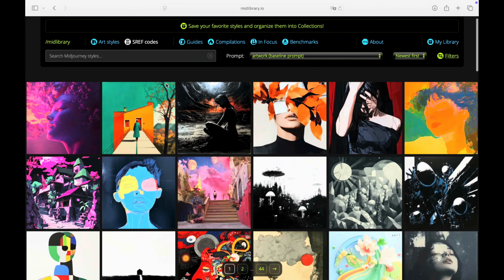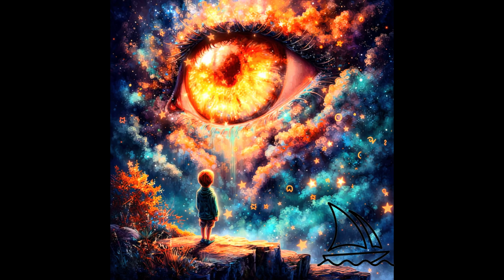MidJourney Video Innovations vs. Veo 3: The Future of AI Video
MidJourney was famous for images… now it animates them – up to 21 seconds – and the internet is losing it.

In this deep-dive, Joris (yes, the slightly snarky Brit) shows how the brand-new “Animate” button works, why --sref style-locking matters, and where MidJourney Video V1 already ranks #5 globally on ArtificialAnalysis.ai – ahead of Runway Gen-4 and snapping at Kling’s heels.

Hands-on demo: prompt → still → 5-sec clip → extensions to ~21 s

Benchmark showdown: MidJourney V1 vs Seedance 1.0 (ByteDance) & Veo 3 (Google)

Strengths & pain points: motion fidelity, style consistency, but no native audio (yet)

Automation hacks: tap the goapi.ai unofficial API to slot MJ Video into n8n flows

5 cinematic SREF styles you can copy/paste (see pinned comment)

TL;DR – If Veo 3 syncs audio and Seedance crushes multi-shot, MidJourney Video wins on pure aesthetic control… and that’s a game-changer for AI filmmaking.

⏱ Chapters
0:00 This Is NOT Veo…
0:58 Who’s This British Guy?
1:30 Why MJ Video Matters
3:00 Benchmark Rankings
4:00 Strengths & Weaknesses
6:00 How to Use (Image ➜ Video)
7:00 Style 1 – Whimsical Dreamscapes
8:00 Style 2 – Psychedelic Neon Vortex
9:00 Style 3 – Photofolk Whimsy
10:00 Style 4 – RetroPop Dynamics
11:00 Style 5 – Enchanted Vintage Depictions
12:00 The Future of AI Video
13:00 Outro / Links / Mischief